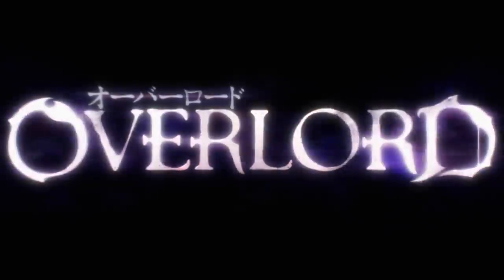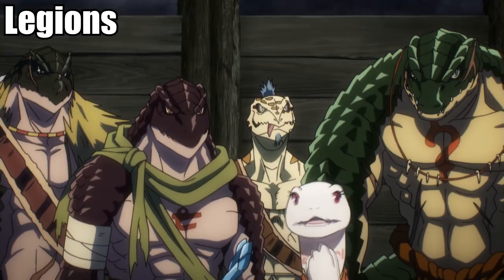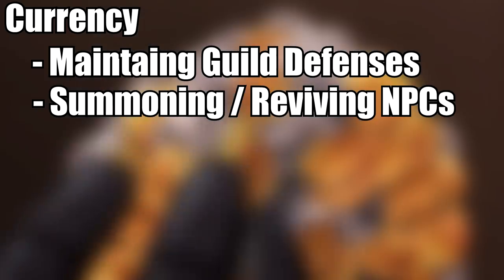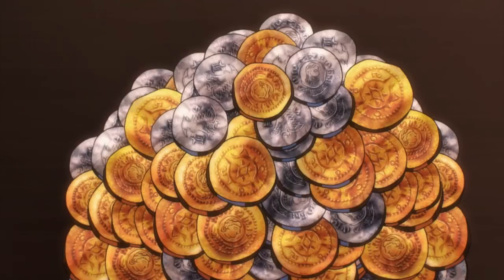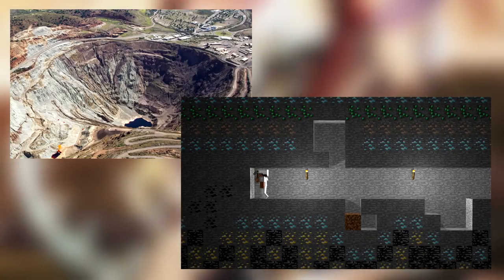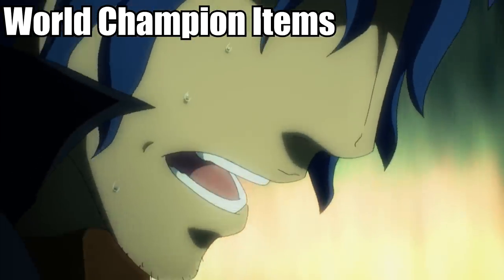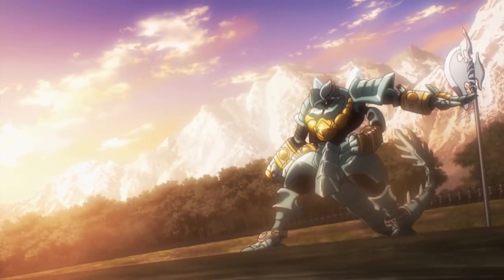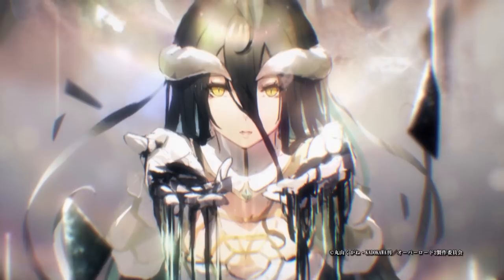OVERLORD’s Items & Tiers, Dungeons, Currency & Customization Explained | How Yggdrasil Worked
Want to know more about how Overlord worked back when Yggdrasil was a game? find out how items were created and ranked, the importance of dungeons (including the Great Tomb of Nazarick), as well as currency and data crystals. This is the part 3 as we go through the DMMO-RPG that was Yggdrasil.